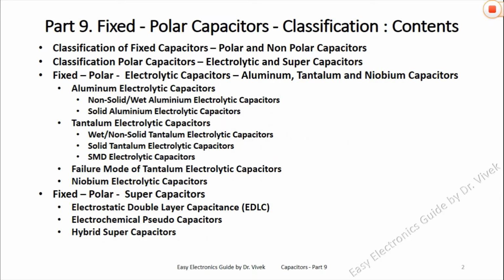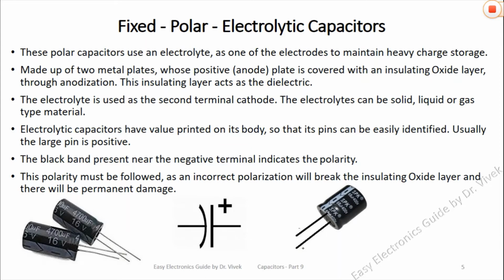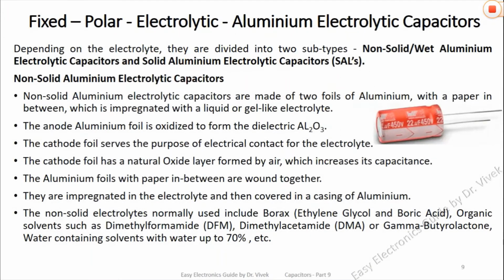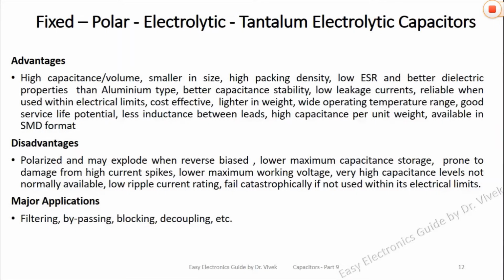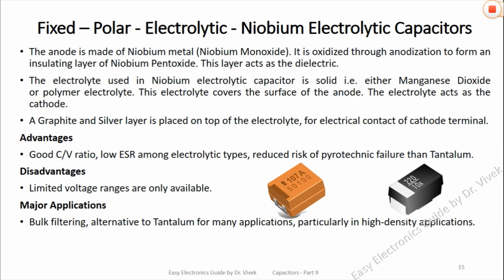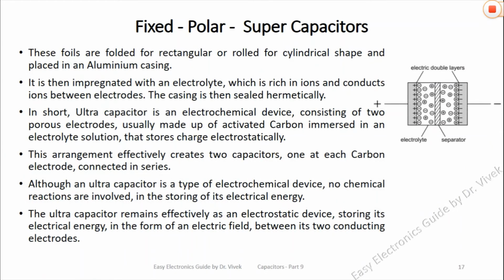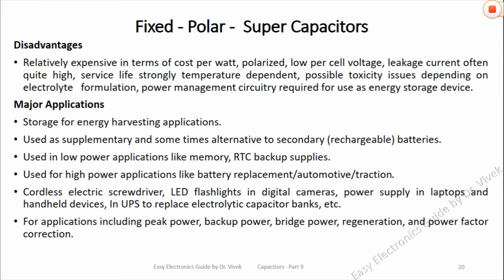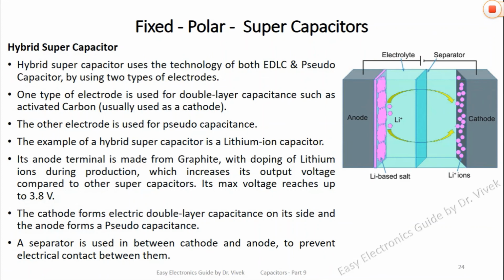All About Capacitors - Fixed Capacitors Classification - Capacitors Presentation Series Part 9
There are Thirteen videos in the “Capacitors Presentation Series” to explain the basic circuit element - Capacitor.
Part 7 - Capacitors - Non Ideal Effects and Failure Mechanism
Part 8 - Capacitors - General Classification
Part 9 - Polar Capacitors – Classification
Part 10 - Non Polar Capacitors - Classification
Part 11 - Variable Capacitors and Miscellaneous Capacitors
Part 12 - Capacitors -  Codes and Markings
Part 13 - Capacitors - Basic Circuits, Measurement, Testing, Applications and Selection
This is the Ninth part of the Capacitors Presentation Series. The main topics of this part include the following.
• Classification of Fixed Capacitors – Polar and Non Polar Capacitors
• Classification Polar Capacitors – Electrolytic and Super Capacitors
• Fixed – Polar -  Electrolytic Capacitors – Aluminum, Tantalum and Niobium Capacitors
• Aluminum Electrolytic Capacitors
• Non-Solid/Wet Aluminium Electrolytic Capacitors
• Solid Aluminium Electrolytic Capacitors
• Tantalum Electrolytic Capacitors
• Tantalum Electrolytic Capacitors – Classification
• Wet/Non-Solid Tantalum Electrolytic Capacitors
• Solid Tantalum Electrolytic Capacitors
• SMD Electrolytic Capacitors
• Failure Mode of Tantalum Electrolytic Capacitors
• Niobium Electrolytic Capacitors
• Fixed – Polar -  Super Capacitors
• Electrostatic Double Layer Capacitance (EDLC)
• Electrochemical Pseudo Capacitors
• Hybrid Super Capacitors